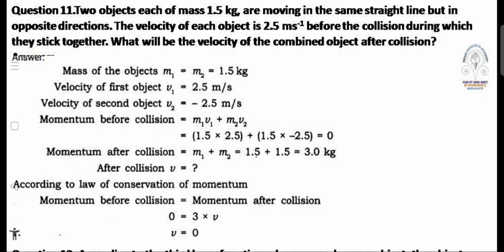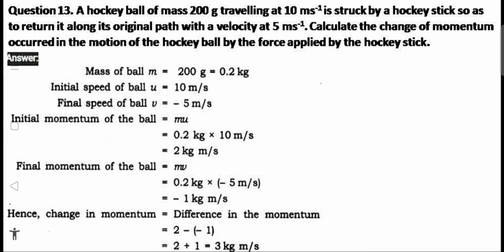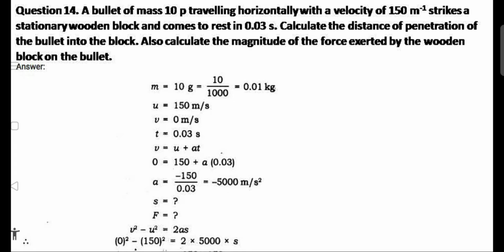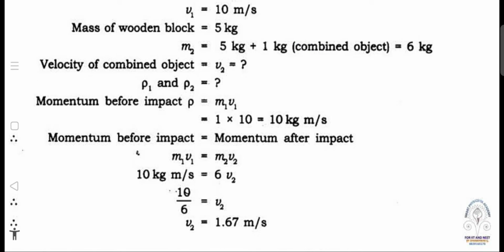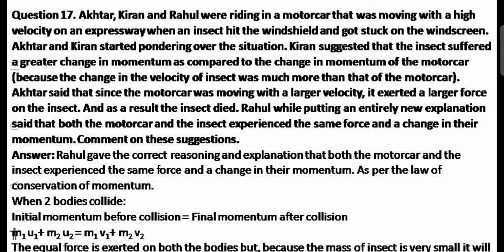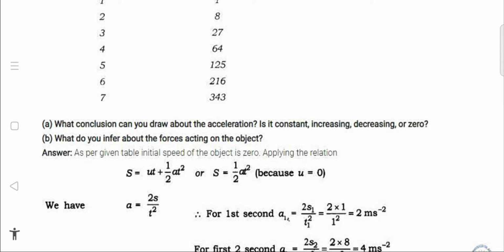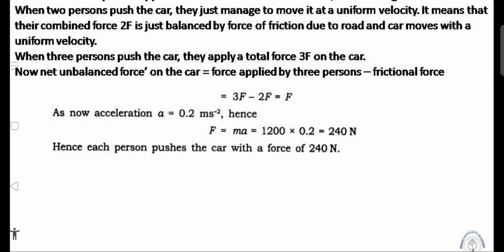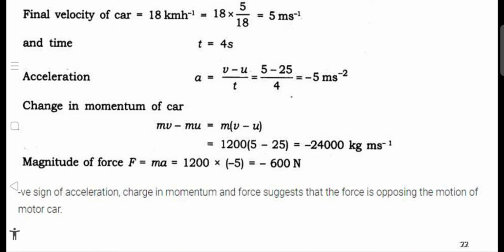Part-2, Class-9, Chapter_9, Force and law of motion , Solutions